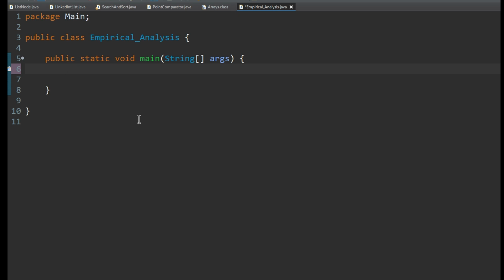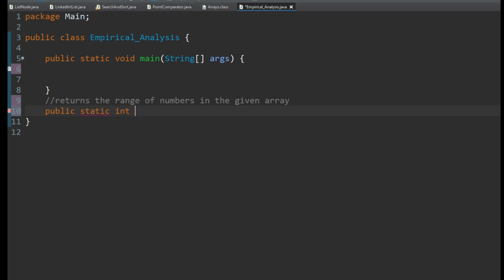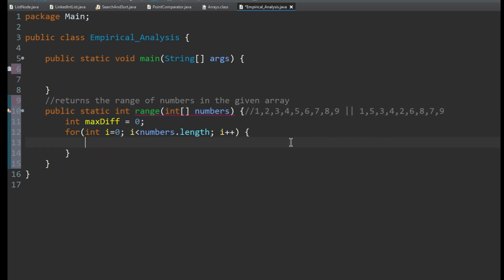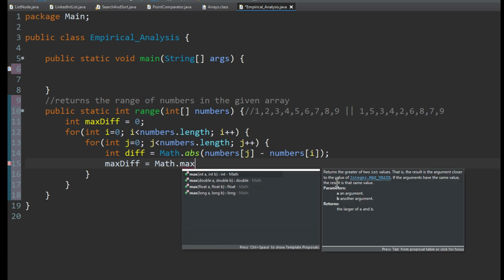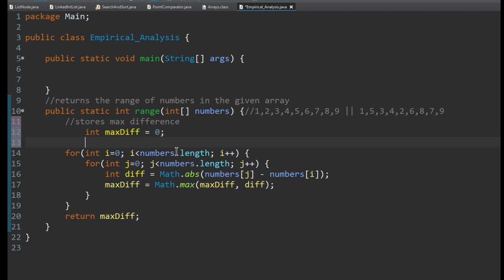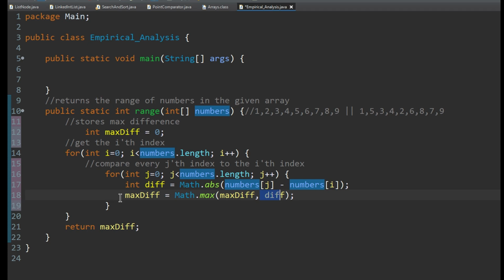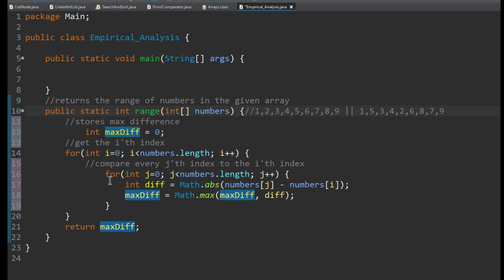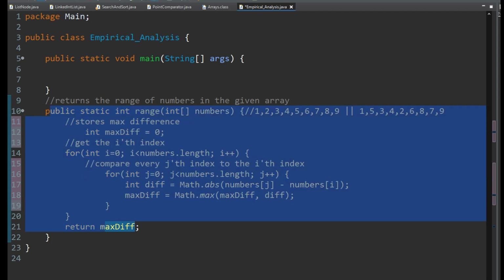Building Java Programs || CH13 (Searching & Sorting) || Empirical Analysis pt.1